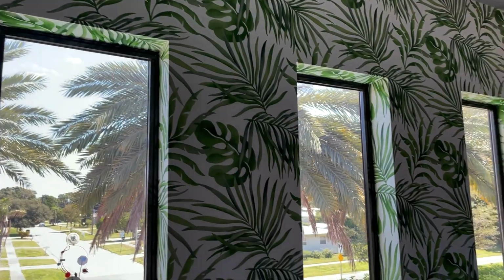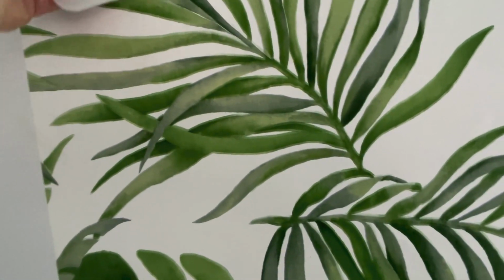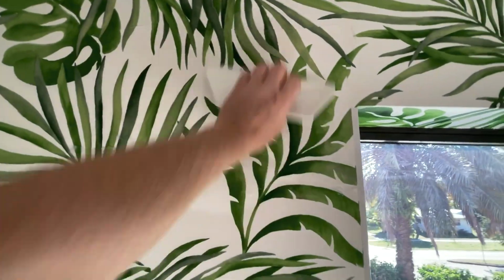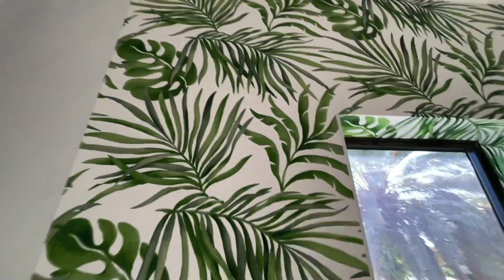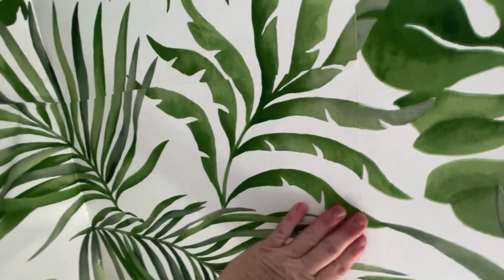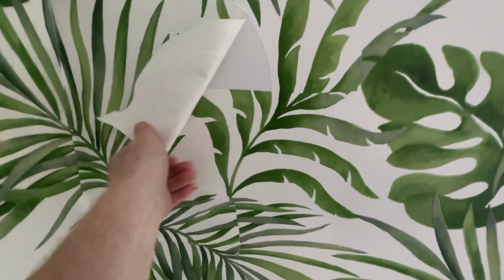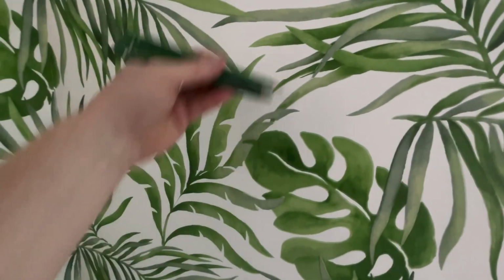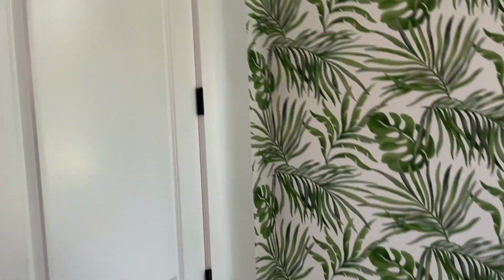How to Correct Severely Mismatched Wallpaper While Hanging - Spencer Colgan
In This video you will see severely miss matched Wallpaper caused by a window nearby, a belly in the wall, and a couple other factors; you will learn how to correct us with patients and methodology